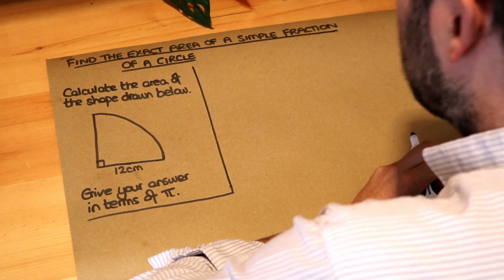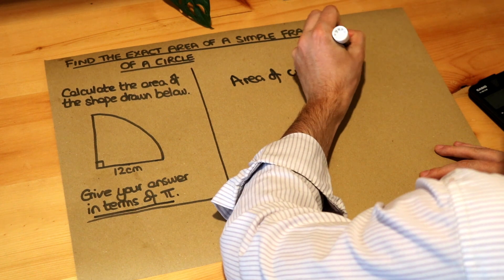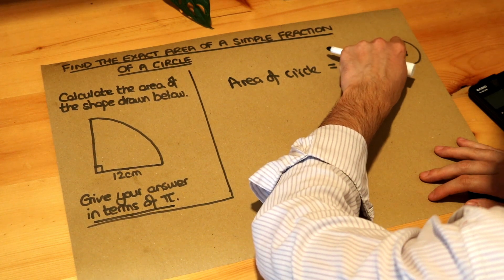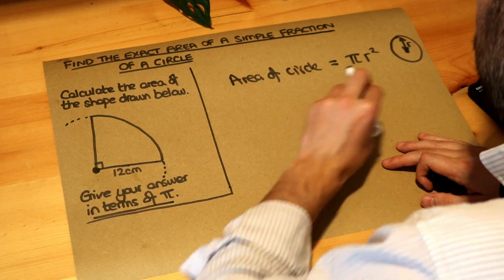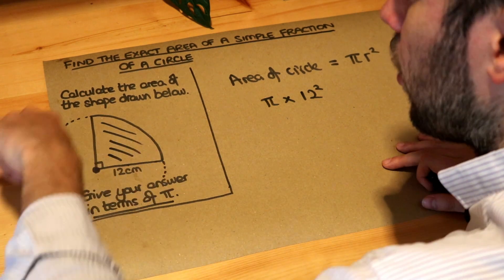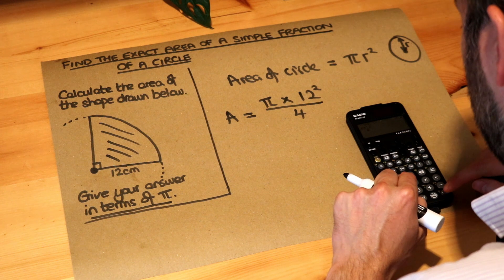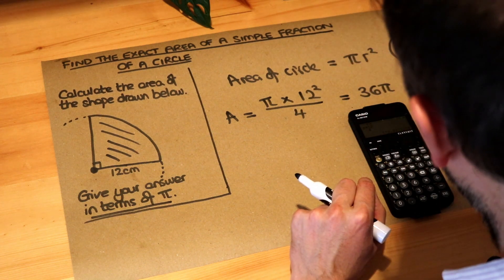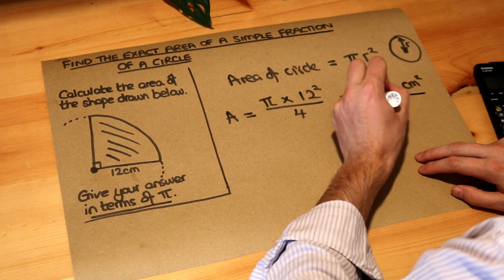Find the exact area of a simple fraction of a circle.